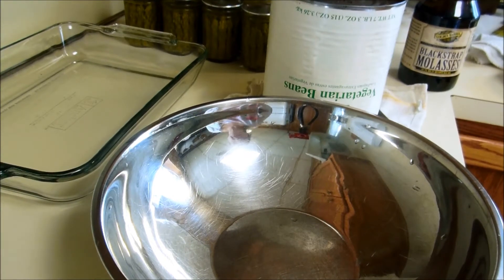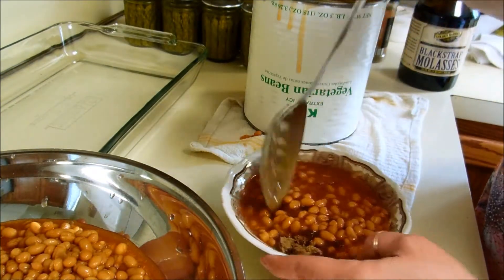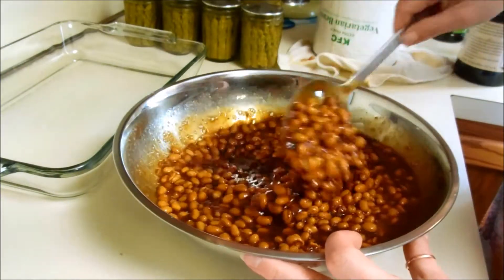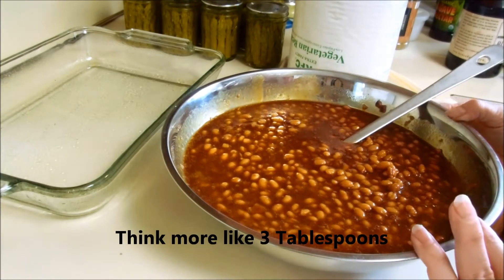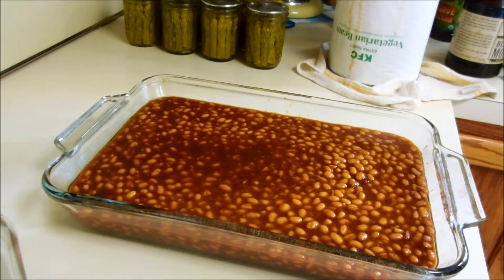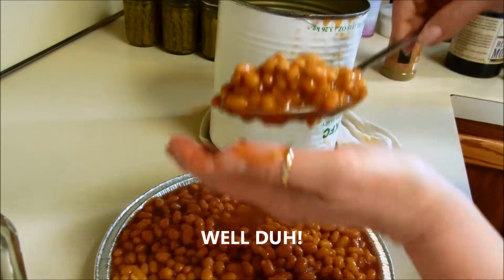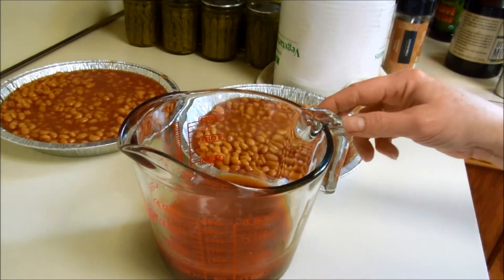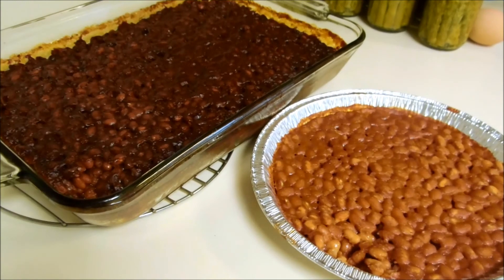Cheap canned beans redone two ways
I didn't use recipes for these but did give a guesstimated amount of what I used. You can make all different additions to cheap beans to change the flavor for different uses. Have fun with it, after all its just a cheap can of beans!